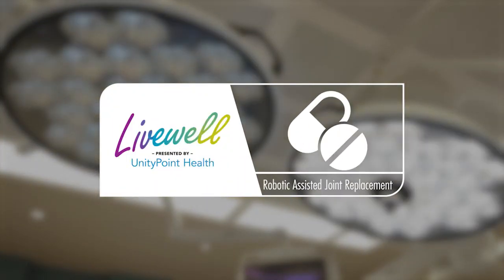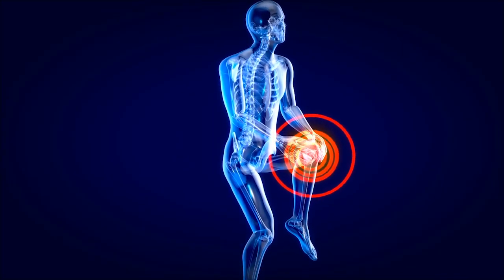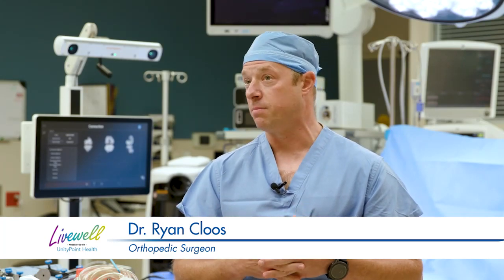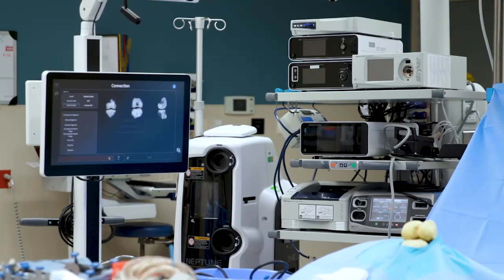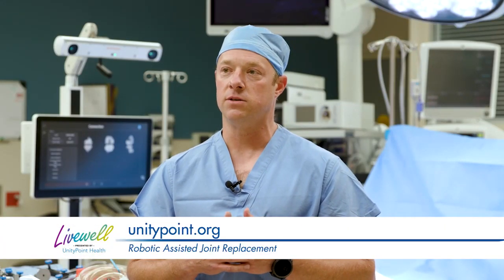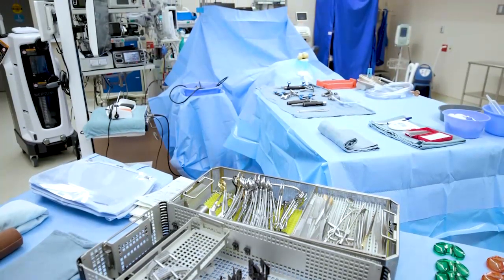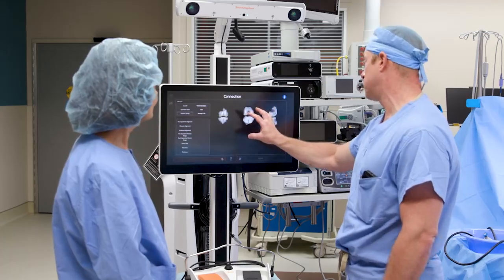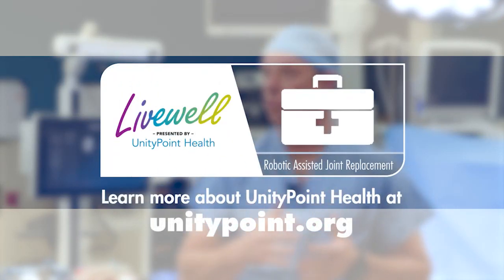Robotic-Assisted Joint Replacement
Robotic-assisted joint replacement combines the accuracy of a robot with the expertise and experience of a surgeon, resulting in a faster recovery and less pain. Orthopedic Surgeon Dr. Ryan Cloos explains. Learn more about joint replacement surgery at unitypoint.org.